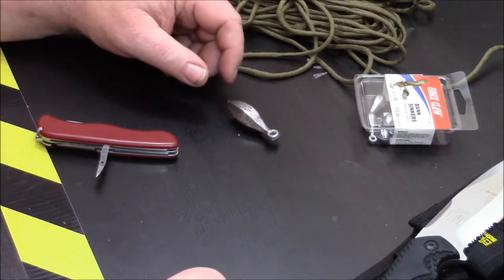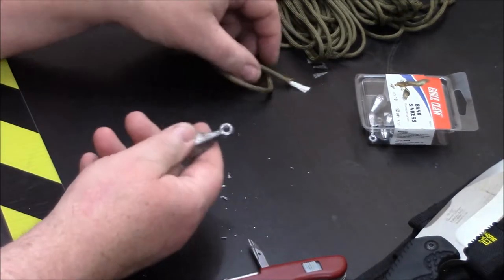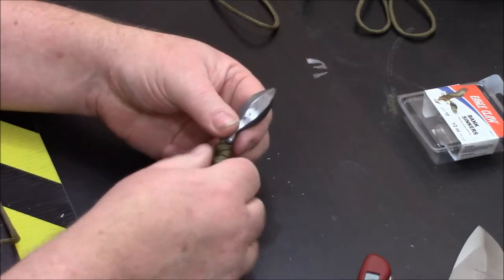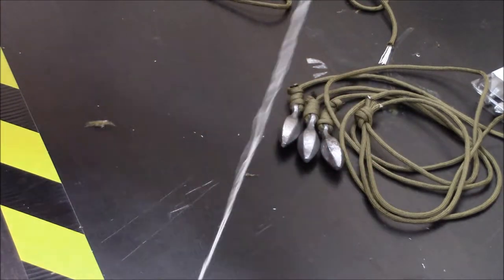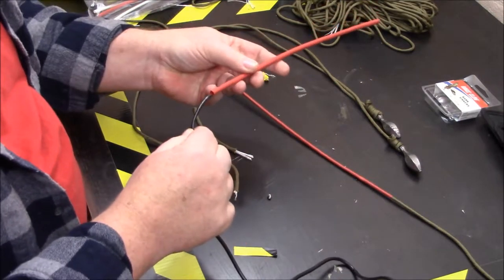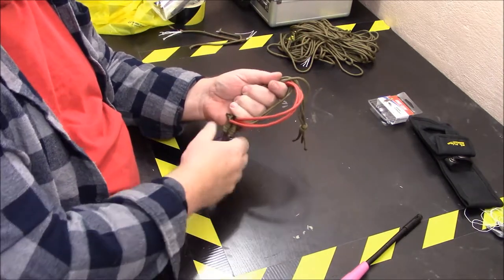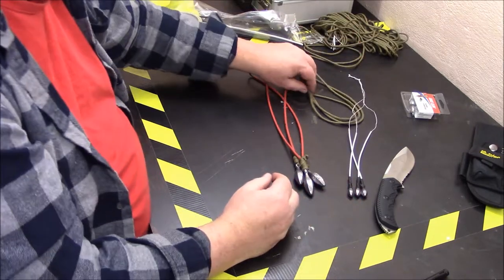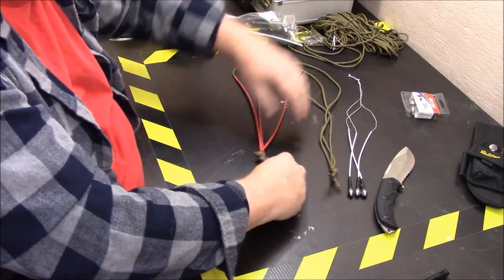Survival Paracord Bola Part 1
Here's how I made a bola out of paracord and fishing sinkers. It got long so the throwing tests will be in part 2.